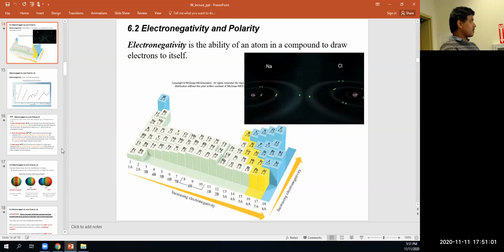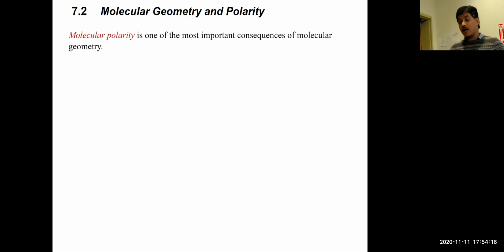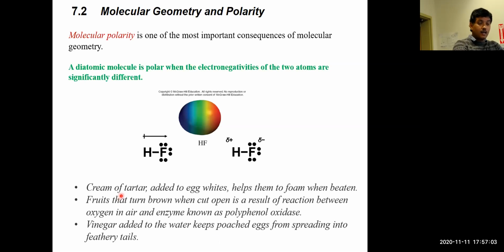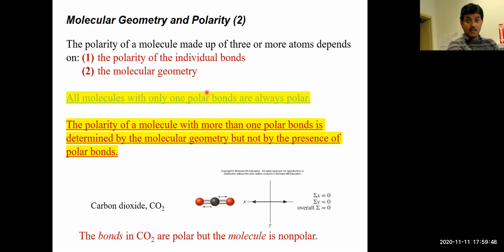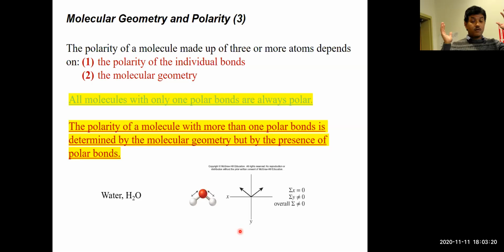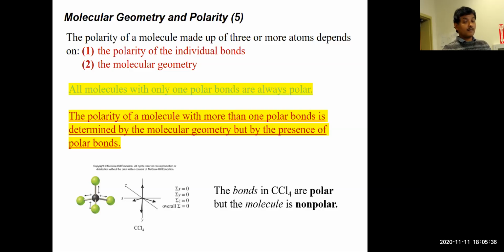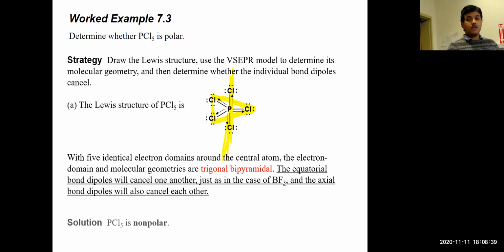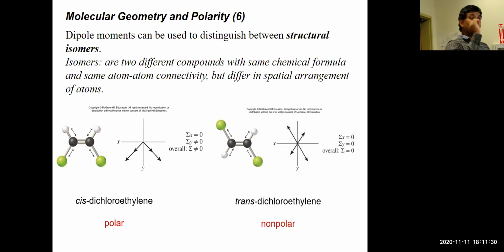Chapter 7.2 | Molecular Geometry, Polarity, and Structural Isomers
Here is the optimized Chapter 7 Part 2 description, trimmed by exactly 500 characters to make it even more scannable while preserving your voice and all your timestamps.

## 📺 PART 2: Molecular Geometry, Polarity, and Structural Isomers

* **Title:** `Chapter 7.2 | Molecular Geometry, Polarity, and Structural Isomers`
* **Video Description:**

Welcome to Part 2 of Chapter 7! In this session, we bridge our structural VSEPR shapes with our electronegativity rules and polar covalent bond classifications from Chapter 6. Dr. Kunapareddy emphasizes a major foundational hurdle: simply drawing a molecule with highly polar individual bonds does not automatically make the full compound polar.

We examine how molecular geometry determines whether individual local dipoles remain active or completely cancel one another out through spatial symmetry. By treating bond dipoles as physical vectors, we trace why linear systems like carbon dioxide (CO_2) and tetrahedral structures like carbon tetrachloride (CCl_4) cancel completely to remain entirely nonpolar, while asymmetrical, bent water (H_2O) retains a net dipole. I share real-world culinary analogies—including why cooking oils refuse to mix with water, how cream of tartar stabilizes egg whites, and why vinegar is vital for poaching eggs cleanly—to illustrate polarity in everyday life. Finally, we work through comprehensive breakdowns for chloroform (CHCl_3) and phosphorus pentachloride (PCl_5), and show how dipole moments distinguish between cis and trans structural isomers.

📌 Section 7.2 Lecture Chapter Guide & Review Timestamps:
0:00 Welcome to Part 2: Introduction to Molecular Polarity
0:35 Connecting Chapter 7 Geometry directly with Chapter 6 Electronegativity Metrics
1:15 Reviewing Pauling Electronegativity Scales and Partial Charge ($\delta+$ / $\delta-$) Denotations
1:53 The 0.5 to 2.0 Electronegativity Difference Rules for Covalent Polar Testing
2:20 Structural Impacts: Why Shape Controls the Retention or Cancellation of Local Dipoles
3:10 Defining Polar Disparities vs. Pure Equal Electronic Sharing Profiles
4:00 Everyday Applications: Analyzing Why Water and Cooking Oils Refuse to Mix
4:45 Culinary Chemistry: How Polar Cream of Tartar Proteins Modify Whipped Egg Whites
5:15 The Chemistry of In-Air Browning Reactions in Cut Apples and Avocados
5:32 Understanding Polyphenol Oxidase Enzyme Displacements and Protective Vinegar Washes
6:10 High-Yield Criteria Check: The 2 Core Rules for Testing Overall Molecular Polarity
6:50 Rule 1: Verifying the Absolute Presence of At Least One Polar Bond
7:25 Rule 2: Testing Symmetrical Layouts for Equal and Opposite Vector Cancellations
7:55 Scenario 1: The Monopolar Baseline (Why Molecules with Only One Polar Bond are Always Polar)
8:34 Scenario 2: Symmetrical Balance (Evaluating the Linear Matrix of Carbon Dioxide, CO2)
9:20 Vector Addition Proofs: How Equal and Opposite Oxy-Bonds Sum to an Absolute Zero Dipole
10:05 Scenario 3: Asymmetrical Non-Cancellation (Deducing the Active Polar Profile of Water, H2O)
10:45 Vector Component Alignments: Why Bent Shapes Prevent Total Dipole Erasure
11:42 Worked Example 1: Proving Total Vector Cancellation in Boron Trifluoride (BF3) Plans
12:15 Worked Example 2: Deducing the Nonpolar Matrix of Tetrahedral Carbon Tetrachloride (CCl4)
13:10 Worked Example 3: Why Asymmetrical Halide Replacements Make Chloroform (CHCl3) Deeply Polar
14:10 Worked Example 4: Board Breakdown and VSEPR Analysis for Phosphorus Pentachloride (PCl5)
14:55 Axial and Equatorial Coordination: Tracking Bipyramidal Dipole Cancellations
16:00 Worked Example 5: Resolving the Formal Double Bond Layout and Net Polarity of Formaldehyde (H2CO)
17:35 Stereochemistry Applications: Defining Structural Isomers with Shared Formulas but Unique Shapes
18:48 Case Study: Deducing the Vector Mechanics of Cis-Dichloroethylene vs. Trans-Dichloroethylene
19:52 Symmetrical Shielding: Why Trans Chlorine Placements Erase Net Dipole Moments to Zero
21:08 Lab Verification: Using Dipole Movements and Solubility Fields to Separate Cis and Trans Compounds
21:44 Connecting Polarity directly to Chapter 7 Part 3 Intermolecular Forces (IMF) Previews